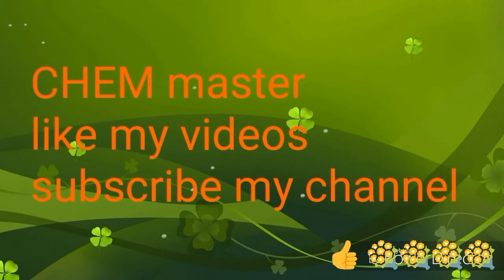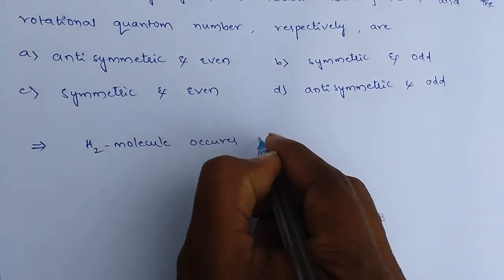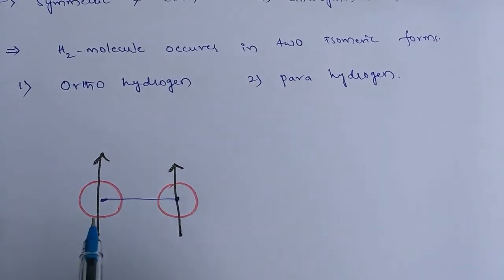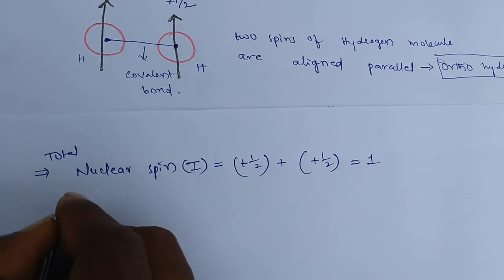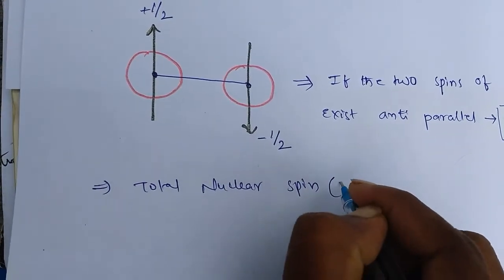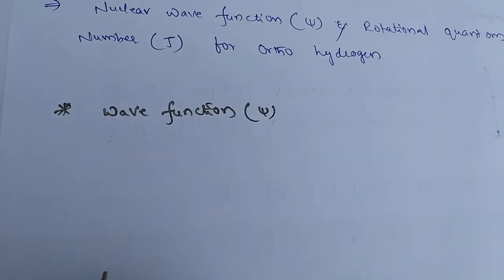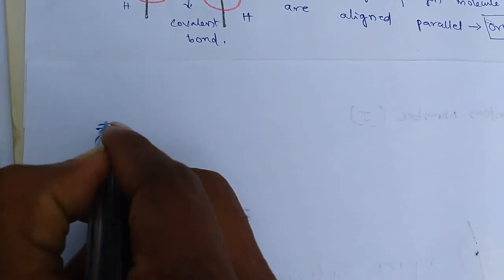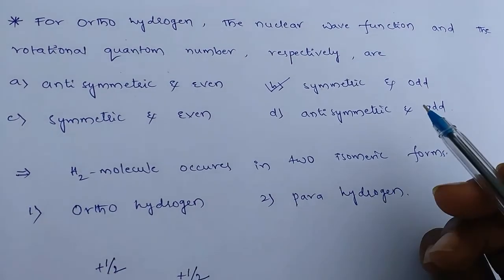Isomers of Hydrogen(chemical science-GATE-2017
complete term to term explanation is given.extra information is also added to the given problem.intro added to video.I tried to improve video quality.i hope it helps you.化学科学,

Ciencia química,

Ciência química,

,العلوم الكيميائية

Chemische wissenschaft,

Science chimique,

Химическая наука,

화학,

Scienza chimica,

Chemická věda,

Chemische wetenschappen,

Χημική επιστήμη,

Kemisk vetenskap,